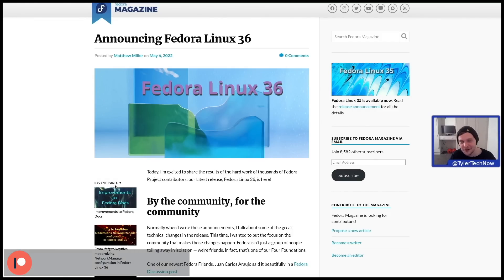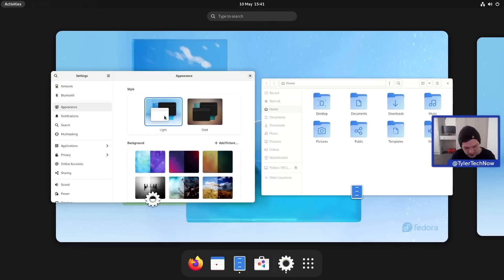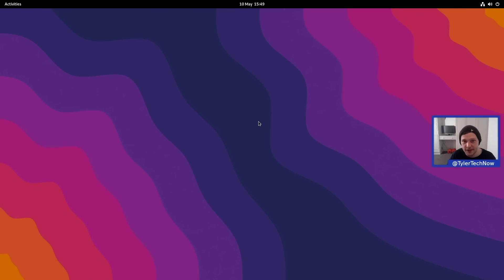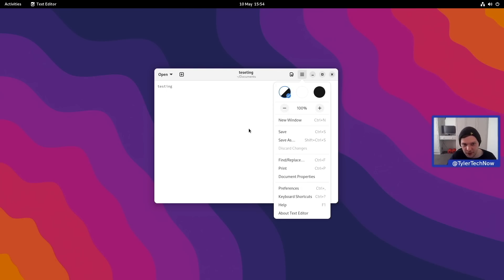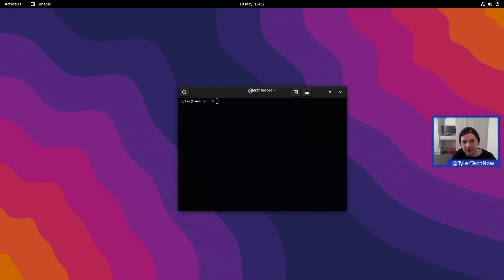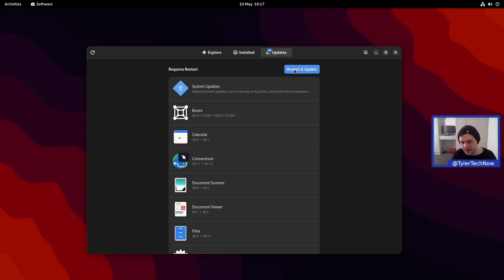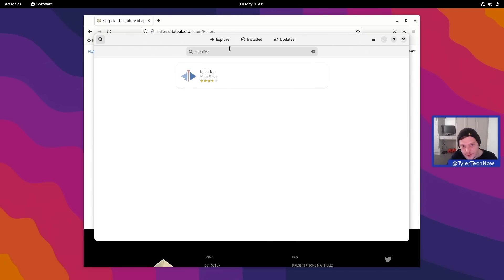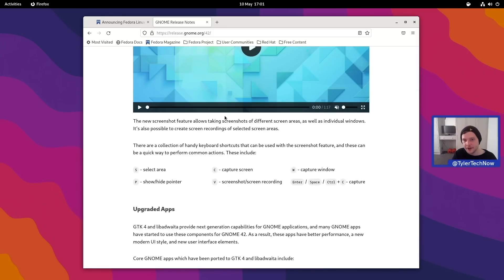Fedora 36 | It just works!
The wait is now over! Fedora 36 has just been officially released. It brings with it GNOME 42 which has begun porting applications over to GTK4 and Libadwaita. One of my favourite standout features of this release is the system wide dark mode which will also switch between light and dark wallpapers for a polished and cohesive look. Fedora 36 ships with Linux kernel version 5.17

Chapters:
00:00 - Intro
00:57 - Desktop
23:44 - Outro